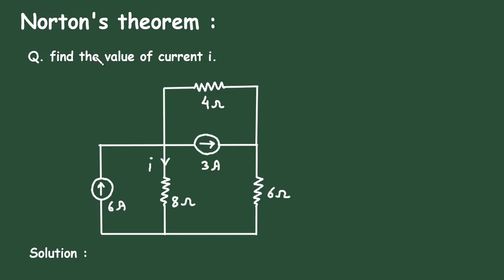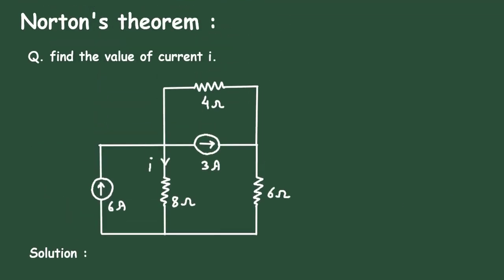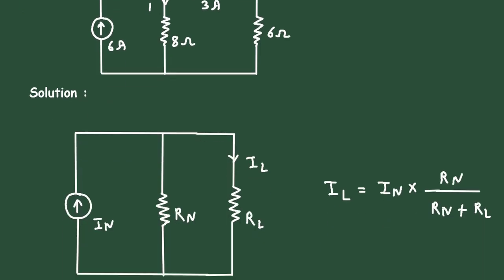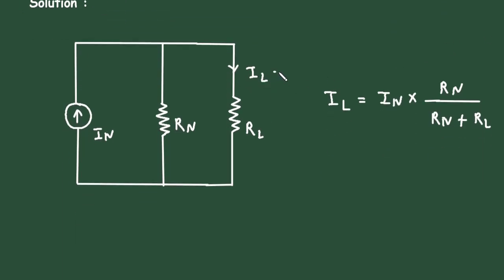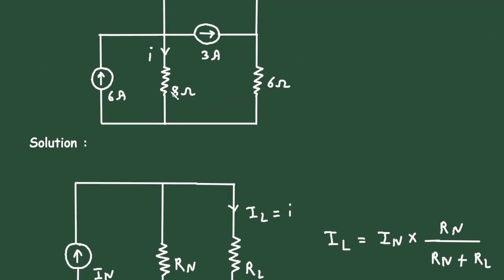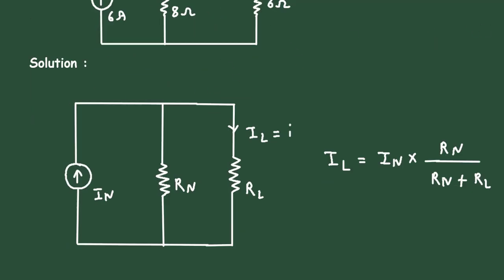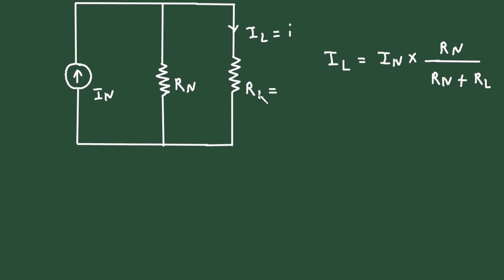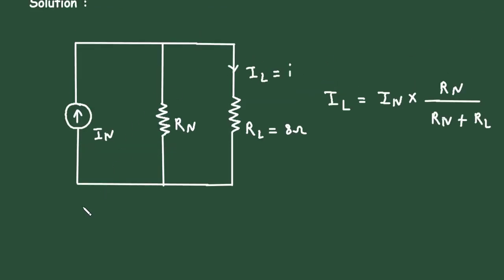Norton's Theorem Solved Example Problem | Norton's Current Source | Norton's Equivalent Circuit